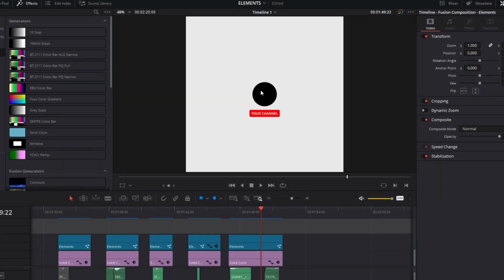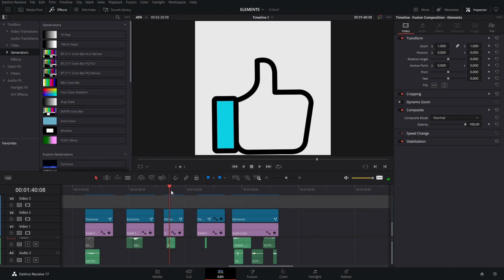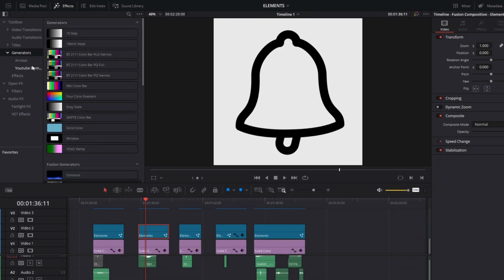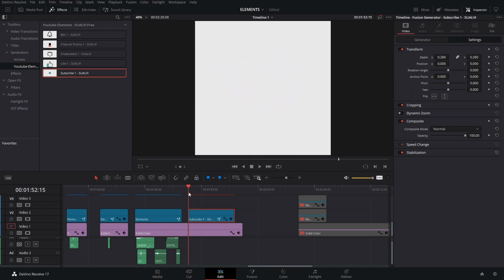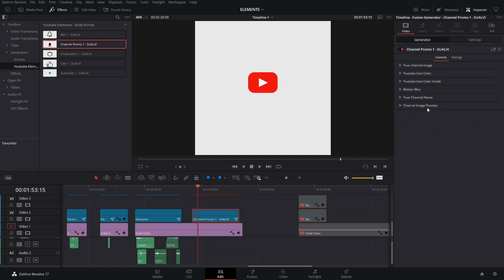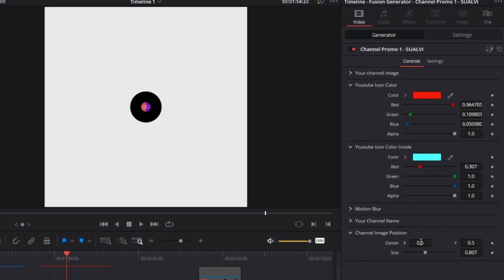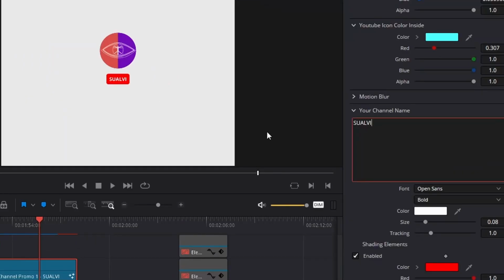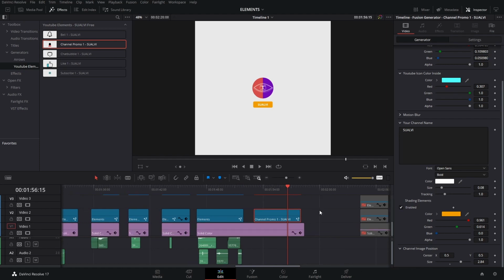Free Animations for Your Youtube Videos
In this video I am sharing a couple of free animations for your youtube videos. These DaVinci Resolve 17 macros are super easy to use and they might come in handy when you want to add an extra touch to your videos. Also, there are a few free sound effects from freesound.org

DaVinci Resolve MEGA Bundle. Over 300 elements!

00:00 DaVinci Resolve animated elements